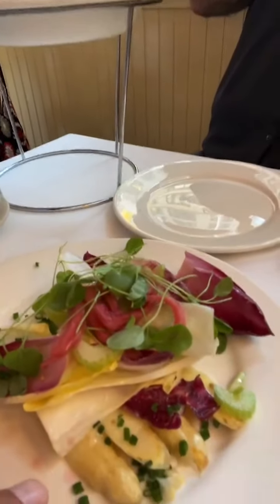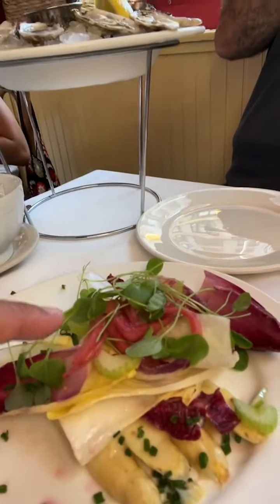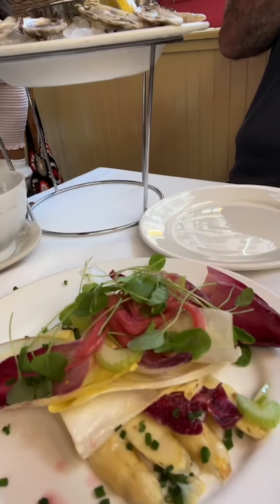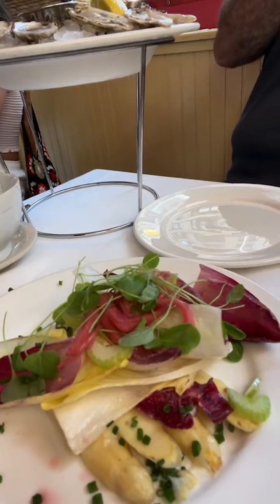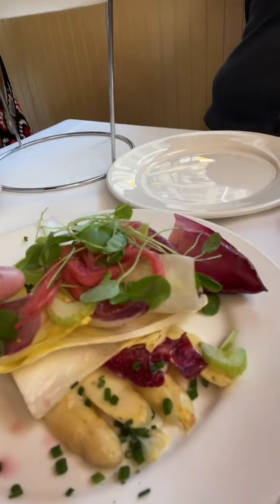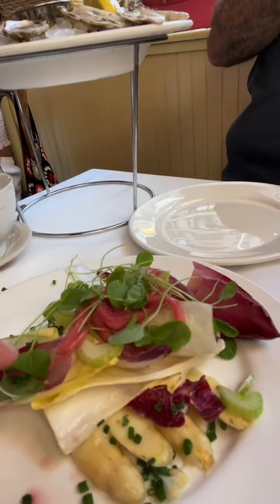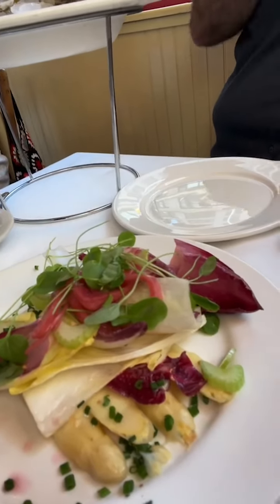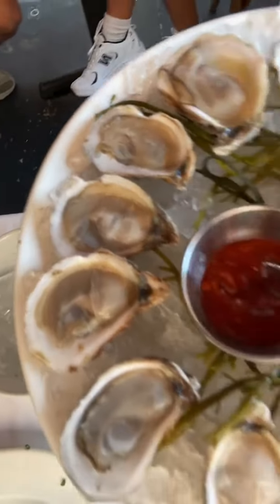My Healthy Lunch at a Bistro | Dr. William Li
Get 3 FREE RECIPES straight from my kitchen to boost your metabolism this summer